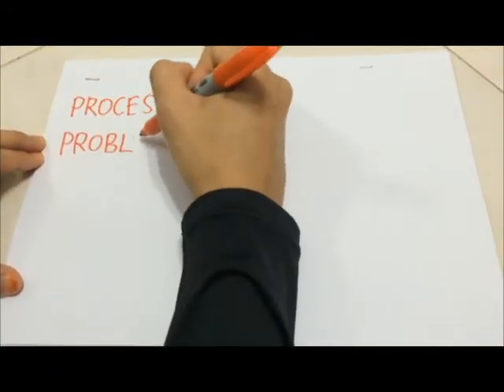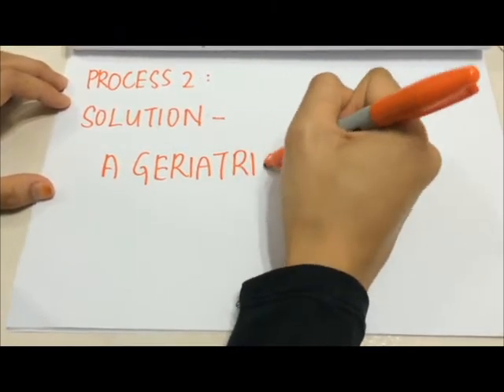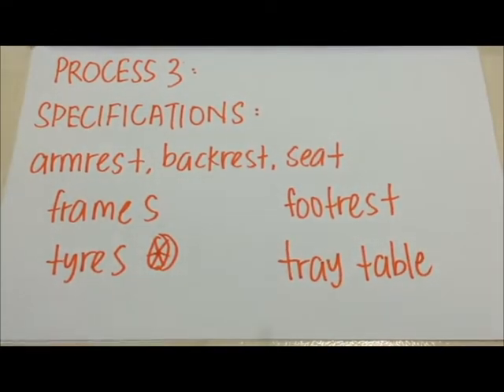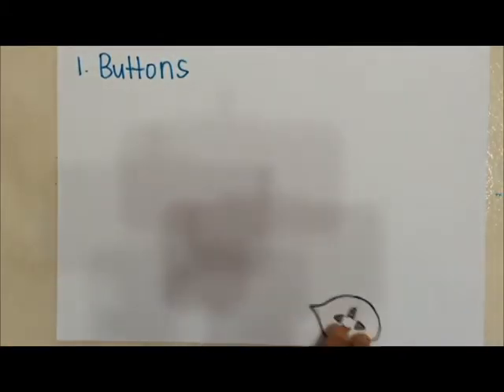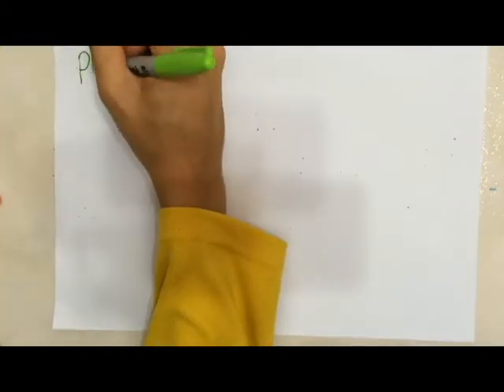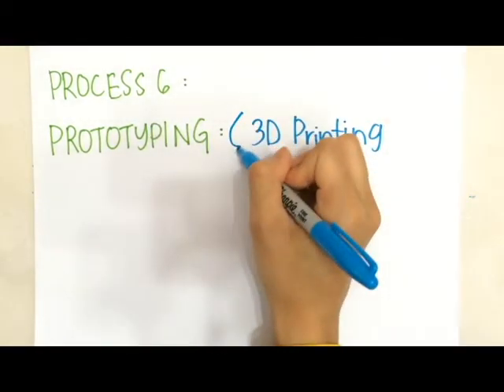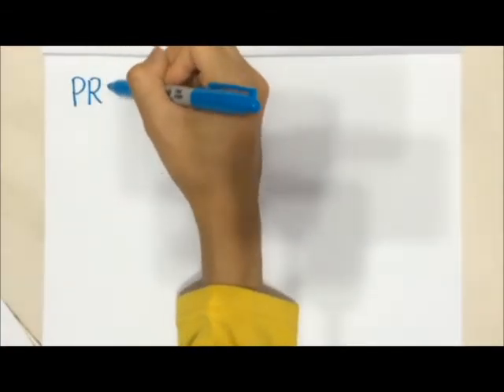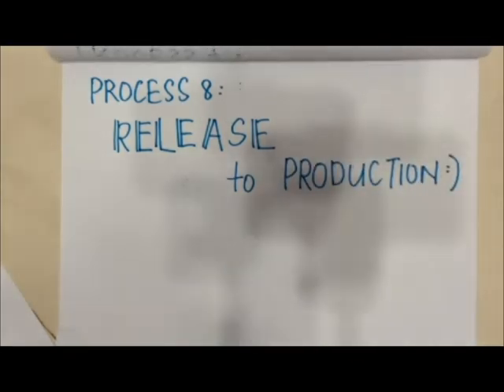amirah affaf syahirah